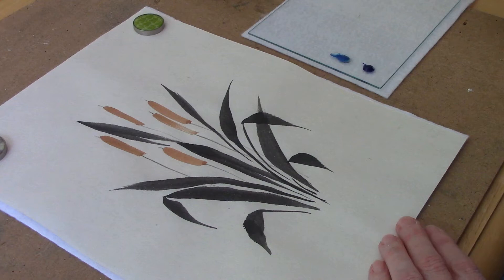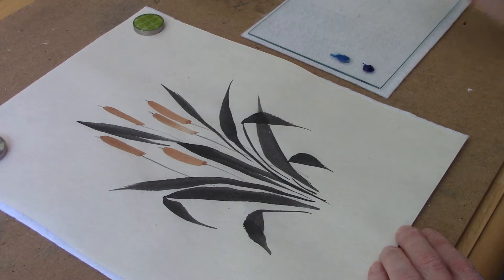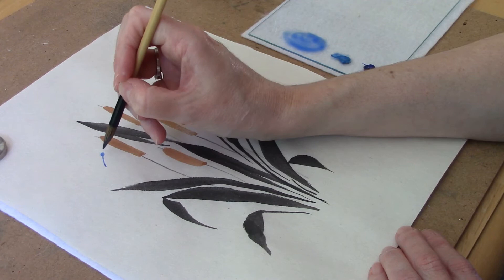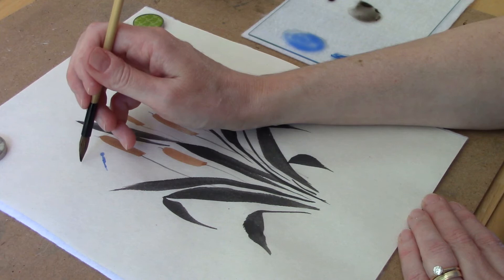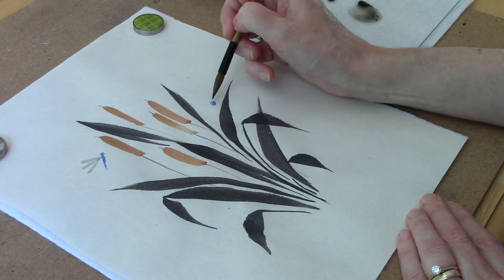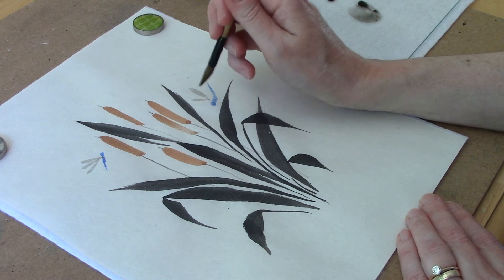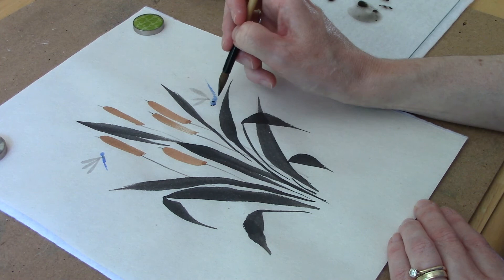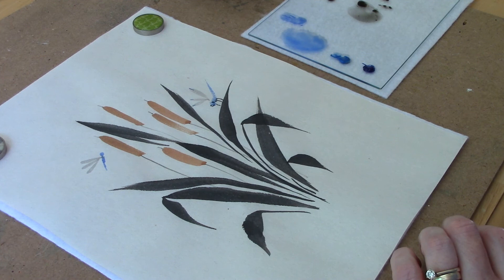Painting Dragonflies in Chinese Brush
With just a few brushstrokes you can embellish any Chinese Brush painting with dragonflies.

SUPPLIES:

If you don't have the exact supplies below, substitute with what you have in your art box.

Paper: Shuen (xuan) paper – sometimes called rice or calligraphy paper
Brush: small stiff-haired brush (I am using a "Happy Dot")
Paint: your favorite blue watercolor (I mixed Cerulean Blue and Ultramarine Blue)
Ink: Black Sumi-e ink or waterproof drawing ink
Piece of felt or cloth to put under the paper so it doesn’t stick to the work surface
Paper towels